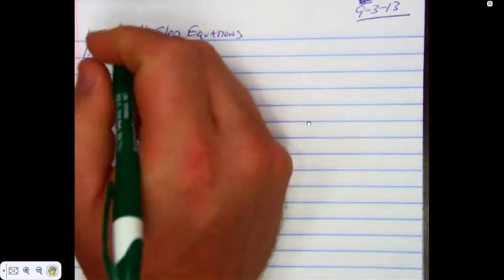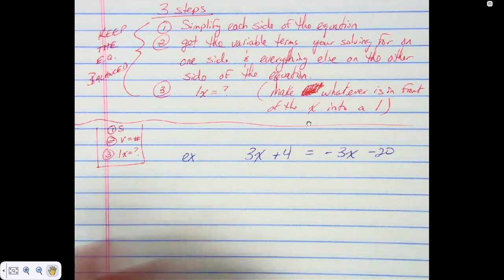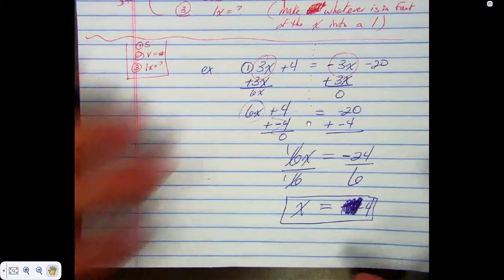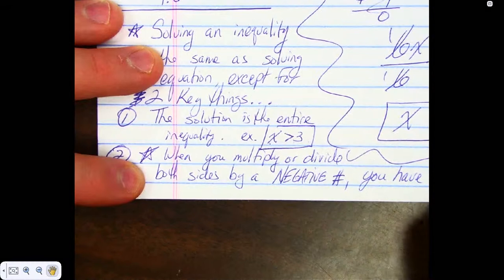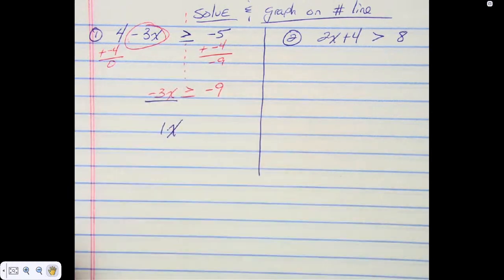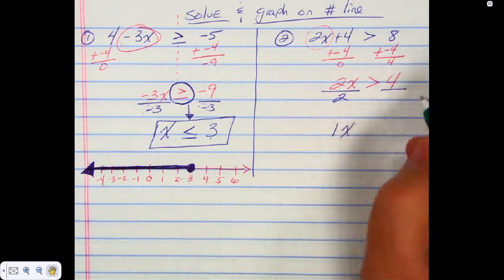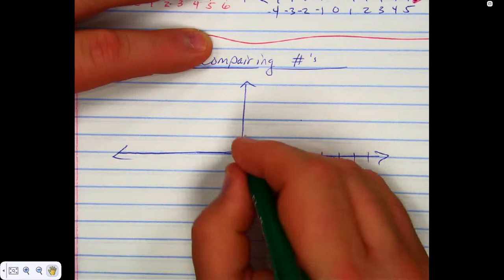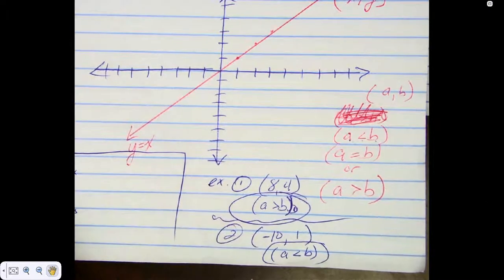9 3 13 IA AGS 1 5 1 6 1 7